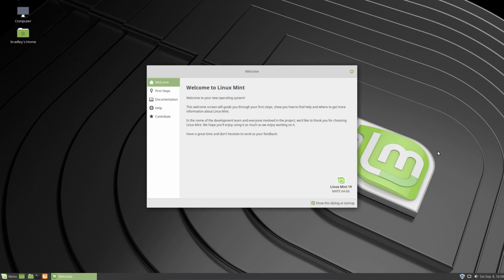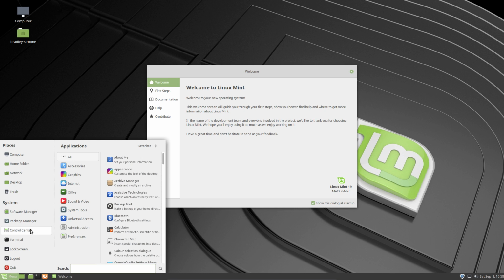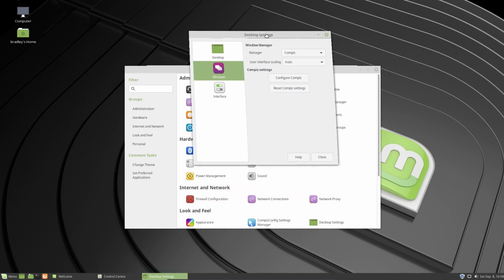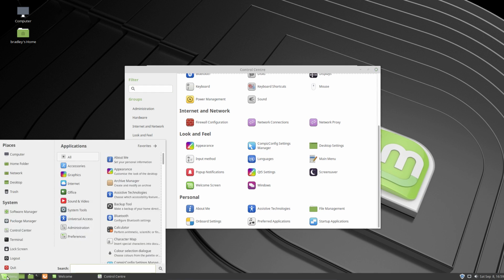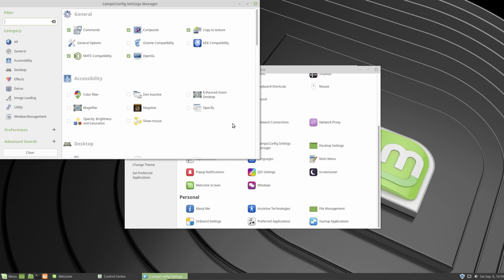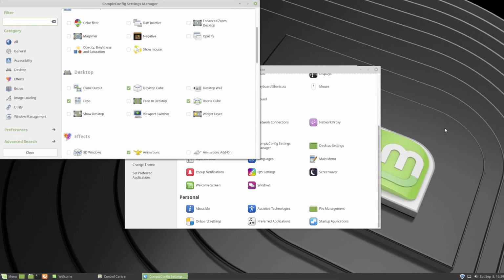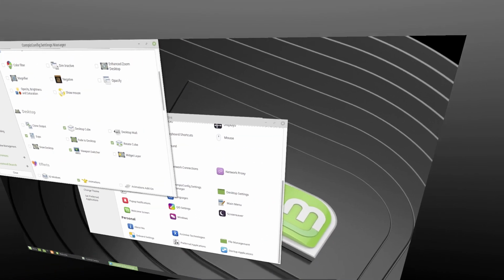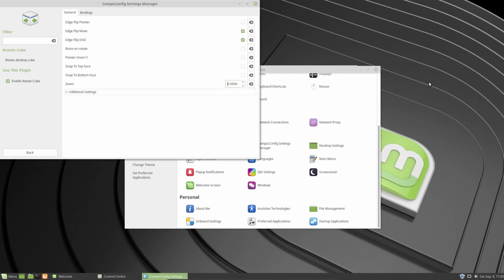Linux Mint 19 Compiz Desktop Cube (how to activate)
How to activate (turn on) the Desktop Cube and resize it in Linux Mint 19 Mate or xfce Editions.